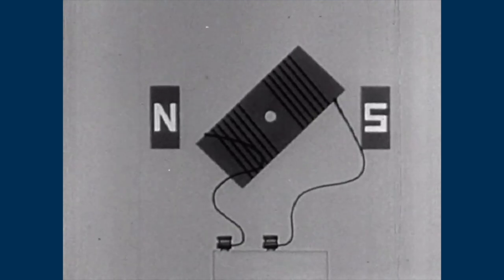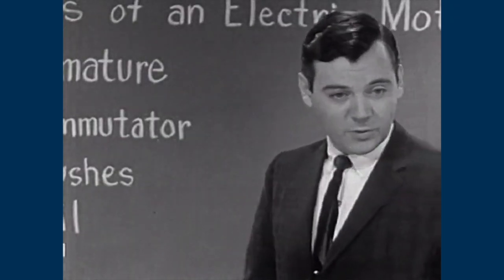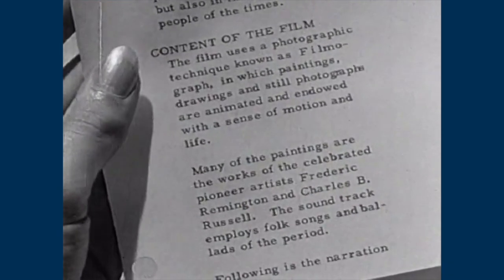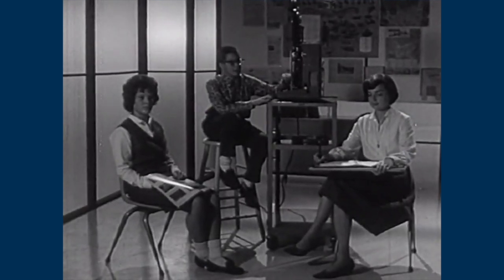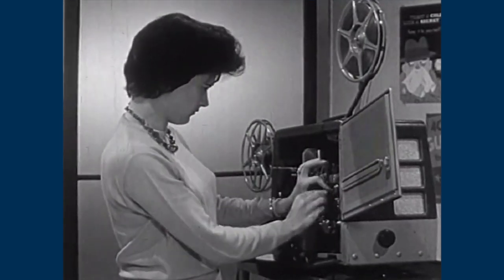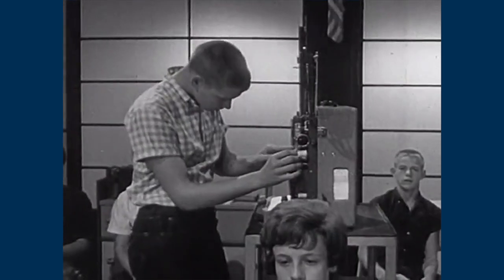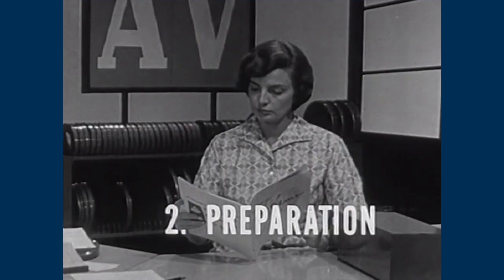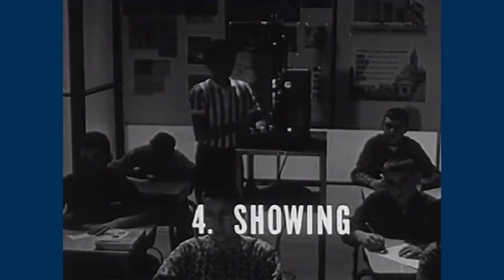Riffin With Doggans: How To Use Classroom Films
Ever wonder how your teacher showed you a film in class? So do I, after watching this!

And Extraordinarily Special Thanks to KATHERINE ESPERANZA for her $20 pledge!